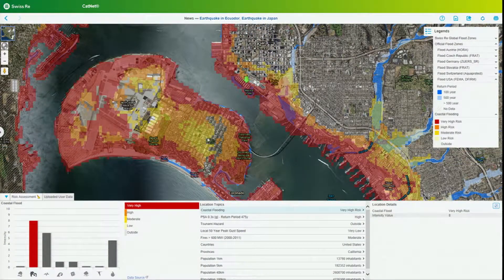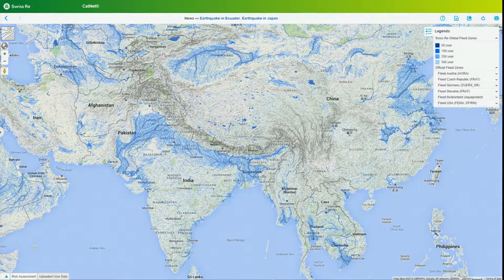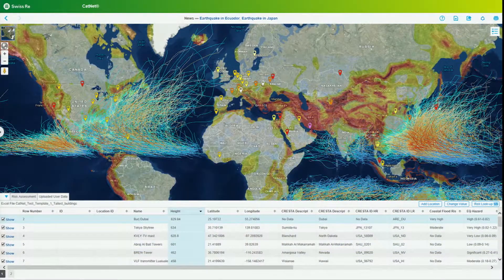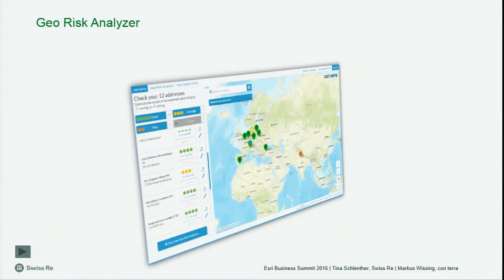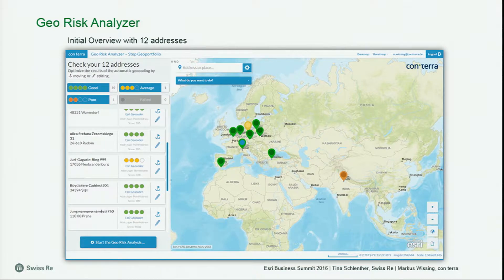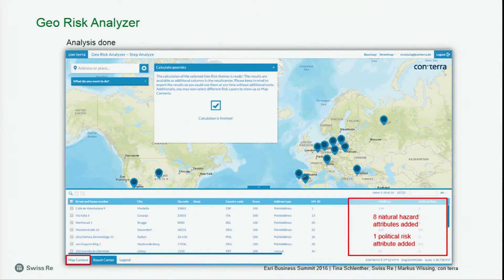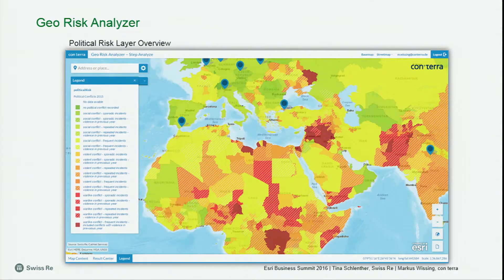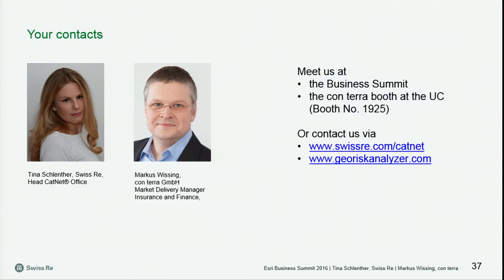Esri Business Summit 2016: Swiss Re Zurich & Conterra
Reinsurance is a business that isn’t on most people’s radar, but Christina Schlenther, Head CatNet Office, uses ArcGIS to put it on the map.